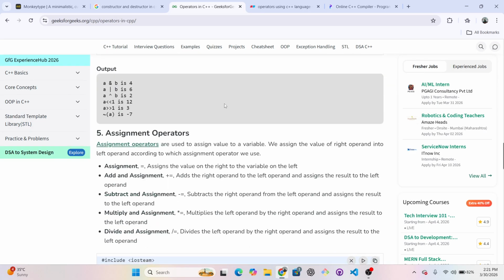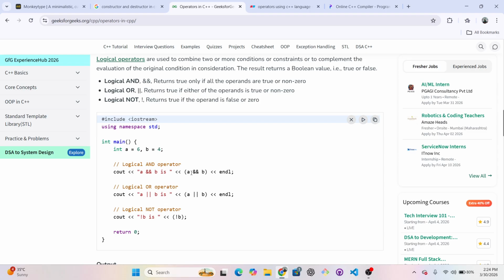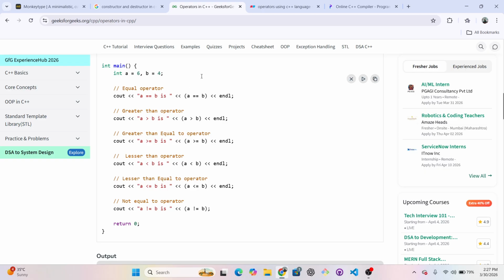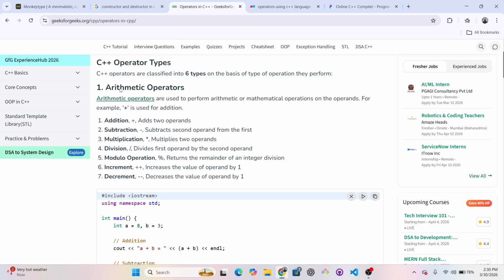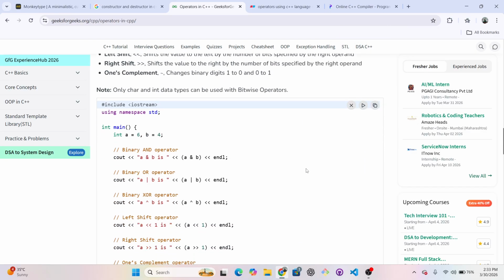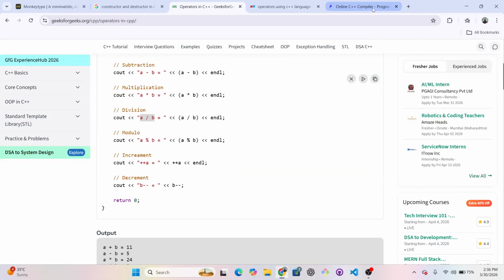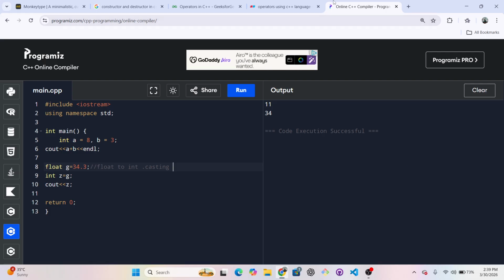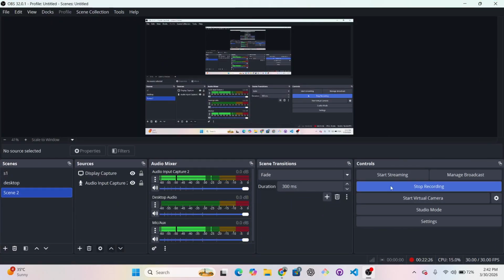binary and ternary operator using c++ language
in this vedio we have discussed  binary and ternary operators using cplusplus programming language . also with using a lot of real world examples are well so consider like subscribe and share the chhanel with your friends  !